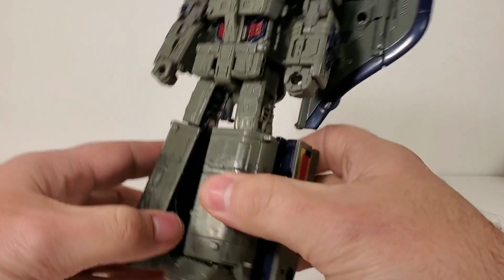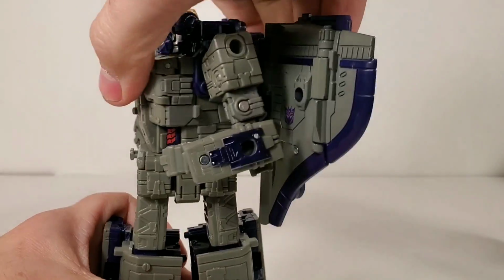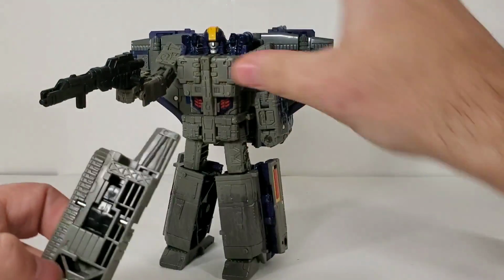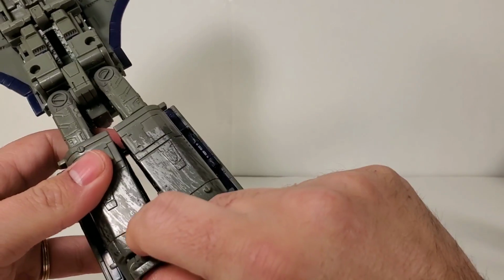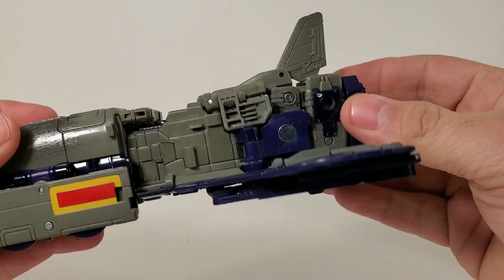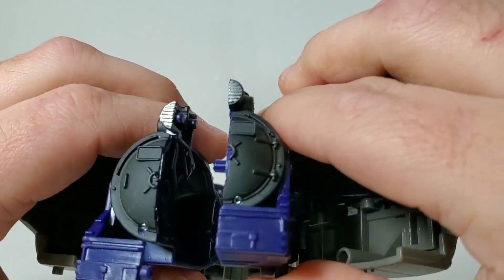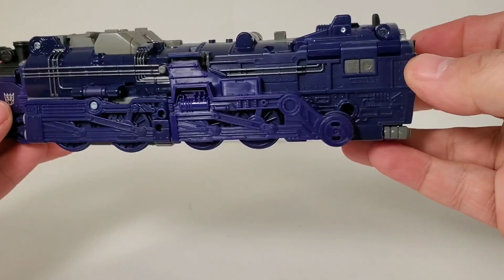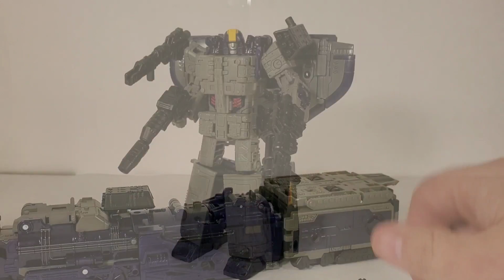Transformers WFC Siege Astrotrain Review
He puts the ass in Astrotrain.

*Videos Not Intended For Children.  Reviews of Adult Collectibles and Upgrades.  May contain inappropriate dialogue and innuendo*